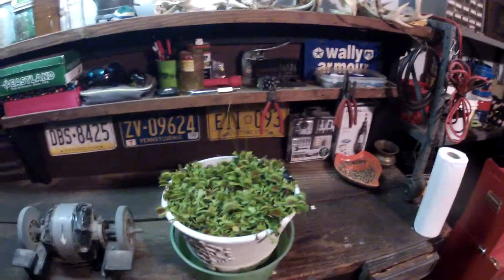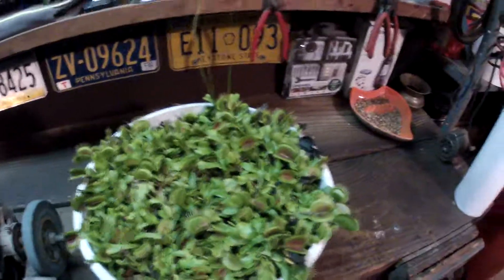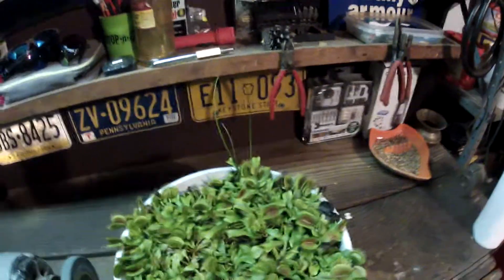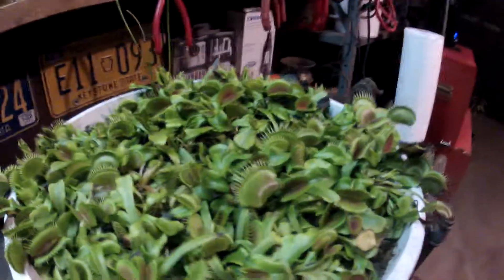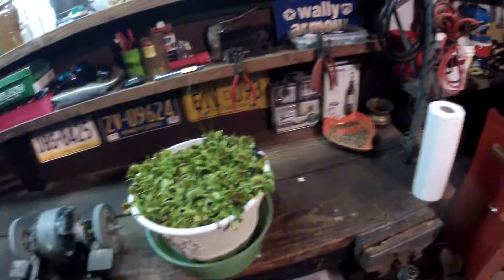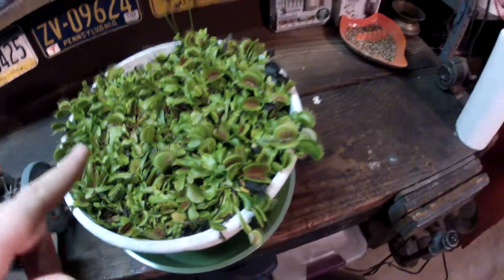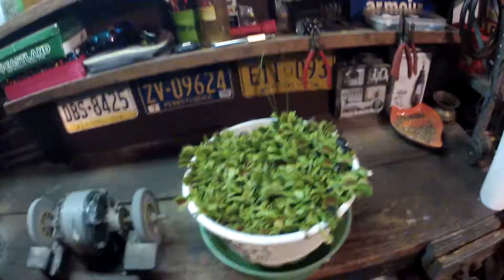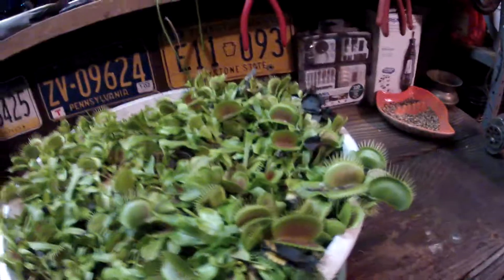Winter Venus Flytrap update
A healthy pot of dormant venus flytraps a few days after the winter solstice.